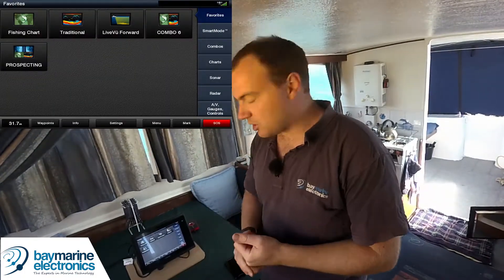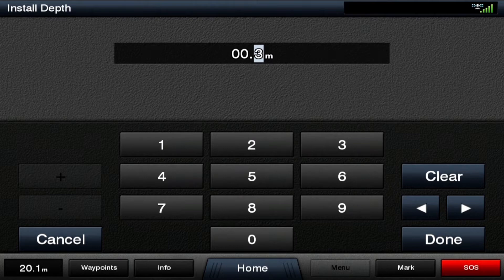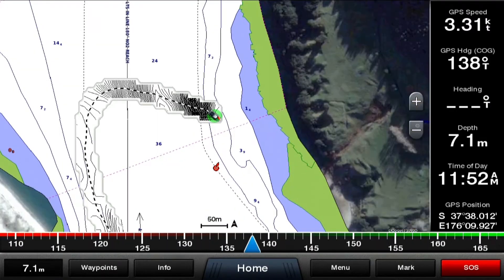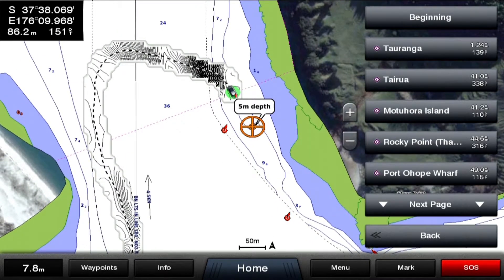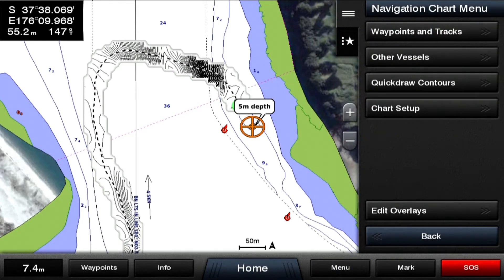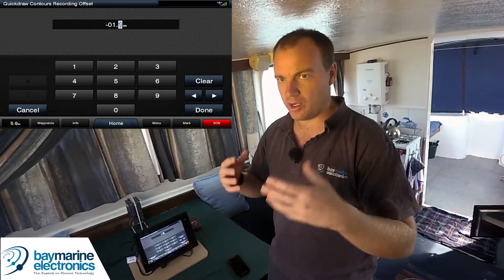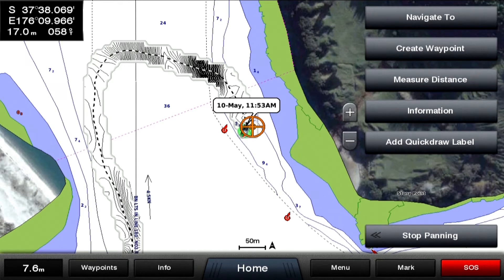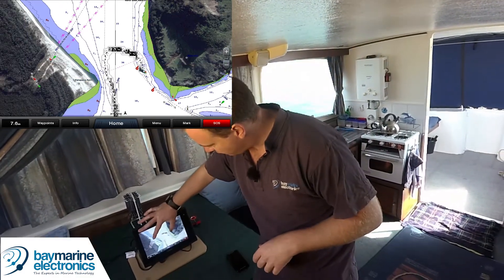Garmin QuickDraw & Panoptix in Use - Setting Install Depth and Tide Offsets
How to set tide offsets and install offsets when using Garmin's new Quickdraw software.